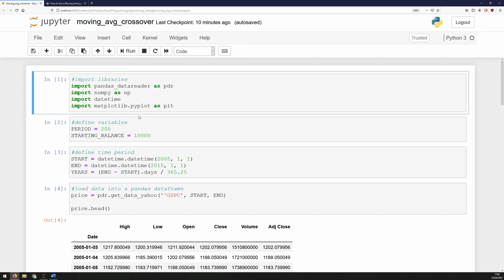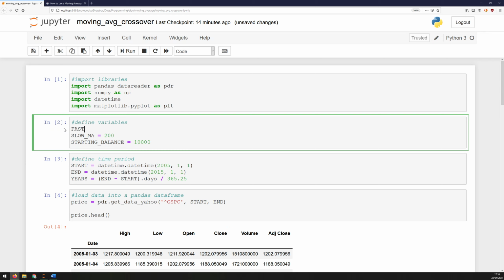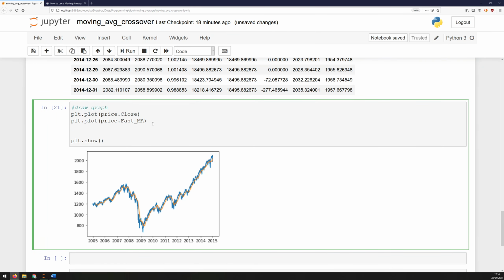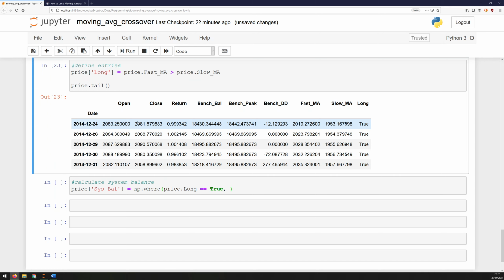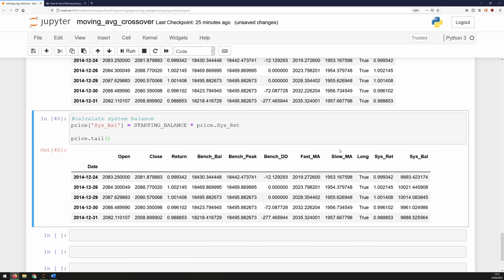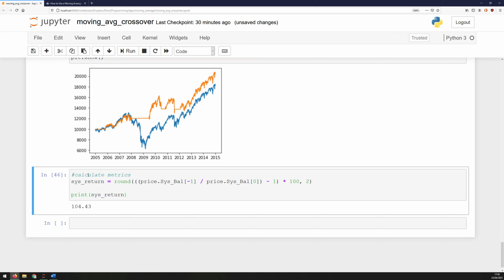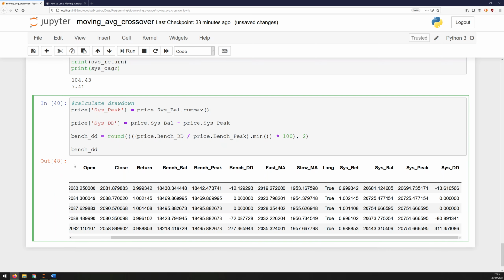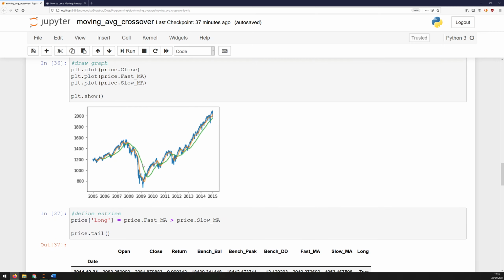Moving Average Crossover Trading System Backtest in Python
In this video I will backtest a moving average crossover trading system in Python using the pandas module. I will simulate the system and calculate the return as well as drawdown and compare it against the benchmark buy and hold system